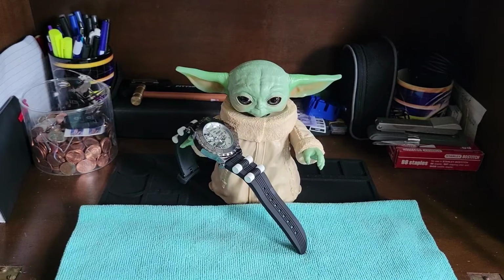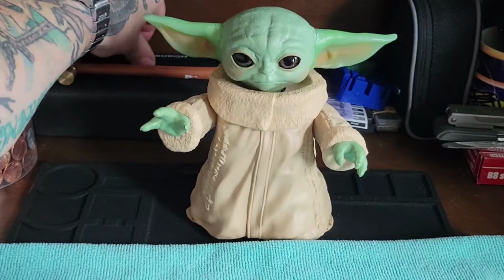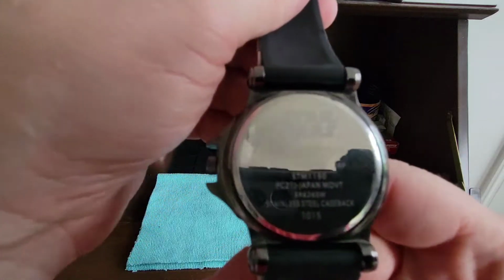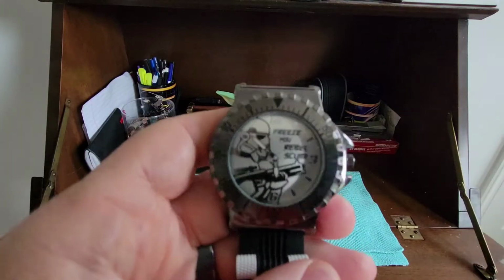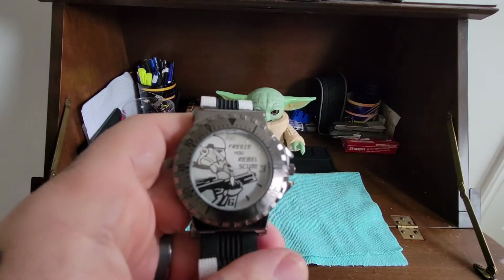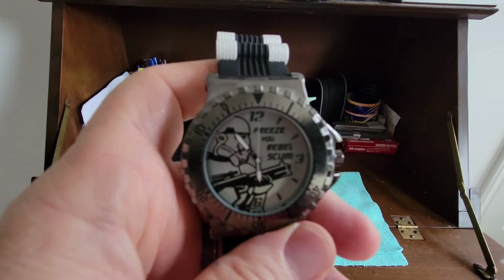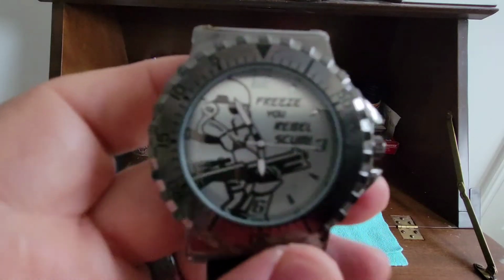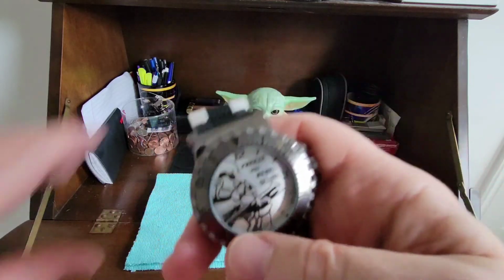In A Corner Far Far Away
Star Wars Watch Review